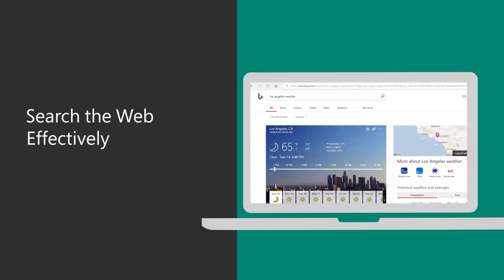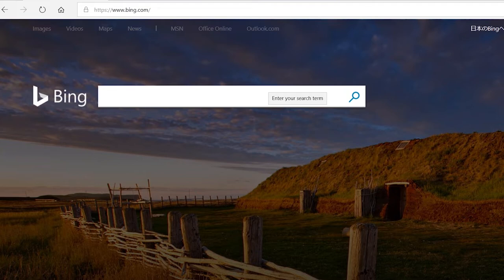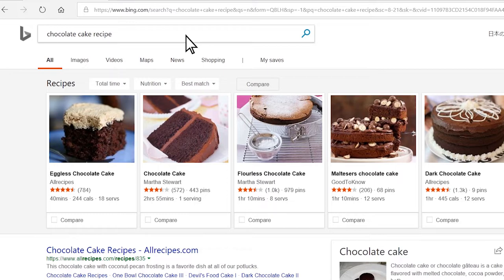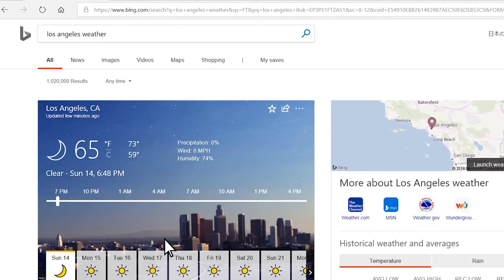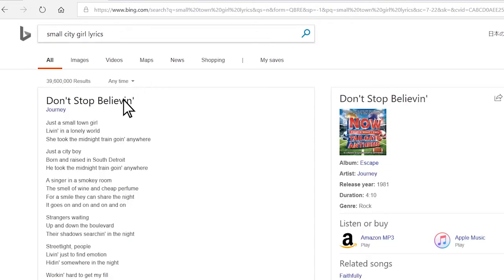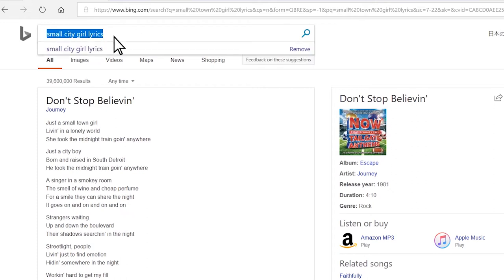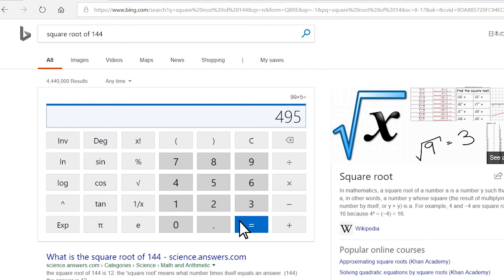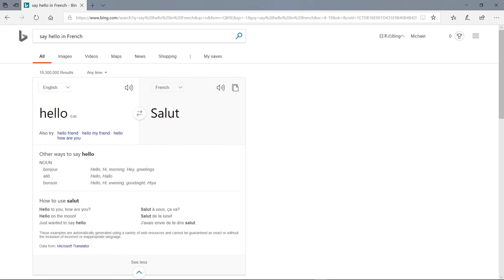08 | Search tips | Access information online | Microsoft Digital Literacy.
Search tips

Search engines search through millions of webpages and often provide you with thousands of results that match your search. It can be difficult to browse through a large number of results to find the type of content you are looking for.
Search engines do their best to provide you with results that seem most useful to you, but they can't always predict what you're looking for.
There are some techniques you can use to help the search engine provide you with results that are relevant, so that you don't waste time looking through webpages that don't match what you're looking for.
Watch the following video to learn tips for searching effectively.